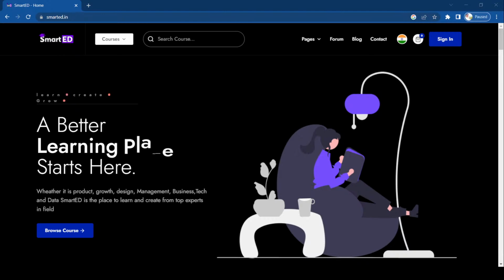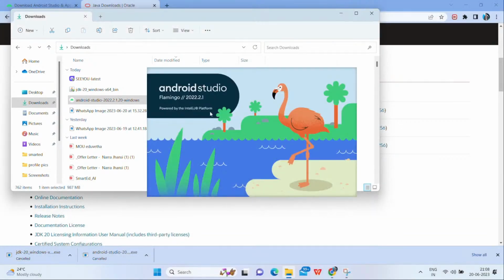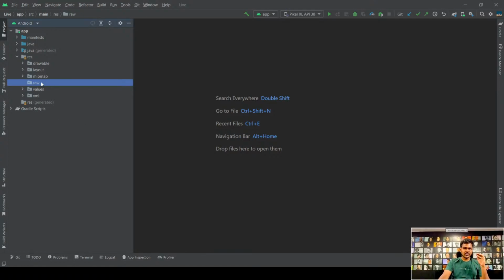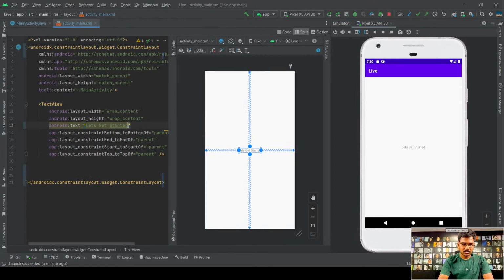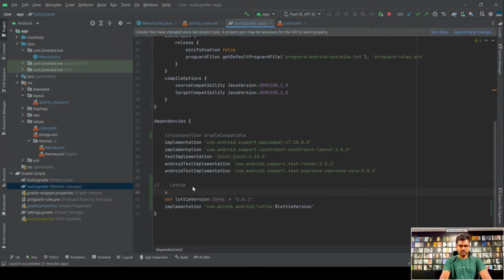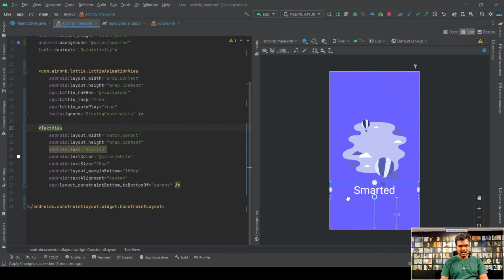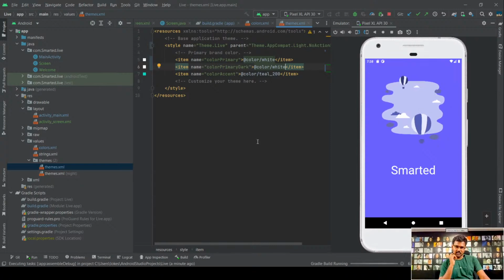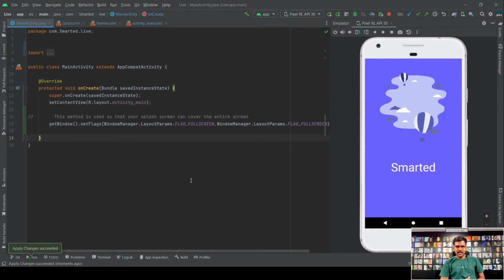Day 2 BOOTCAMP on Android App Development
📣 Join SmartED's Free 5-Day UX/UI Boot Camp Live on YouTube! 🎉
Are you passionate about designing captivating user experiences and intuitive user interfaces? Look no further! SmartED is thrilled to announce our upcoming 5-day boot camp on UX/UI, and you're invited to join us for an immersive learning experience.

⏰ Time: 07:00 PM - 08:00PM (GMT)

This boot camp is designed for beginners who want to dive into the world of UX/UI design and for aspiring designers who want to enhance their skills. Whether you're a student, a professional, or simply curious about this exciting field, this event is perfect for you!

🔍 What to Expect:
✅ Interactive Sessions: Engage with our expert instructors as they guide you through the fundamentals of UX/UI design and answer your burning questions.
✅ Hands-on Activities: Put theory into practice through practical exercises and real-life design challenges.
✅ Case Studies: Explore real-world examples and gain insights from successful UX/UI projects.
✅ Collaborative Environment: Connect with fellow participants and share ideas in our vibrant community.
✅ Industry Tips and Tricks: Learn the best practices and techniques used by experienced designers.
✅ Certificate of Completion: Receive an official certificate upon successfully completing the boot camp.

🌟 Why Choose SmartED?
At SmartED, we believe in providing high-quality education that is accessible to all. Our experienced instructors are industry professionals who are passionate about sharing their knowledge and helping you succeed. Join our boot camp and unlock your potential as a UX/UI designer!

Don't forget to spread the word and invite your friends and colleagues who might be interested in this fantastic opportunity!

We can't wait to see you at the SmartED Free 5-Day UX/UI Boot Camp! Get ready to embark on an exciting journey into the world of user-centric design. See you there! 🚀
Registration